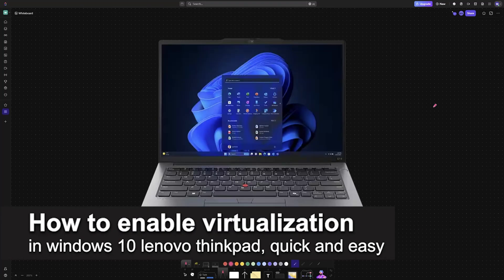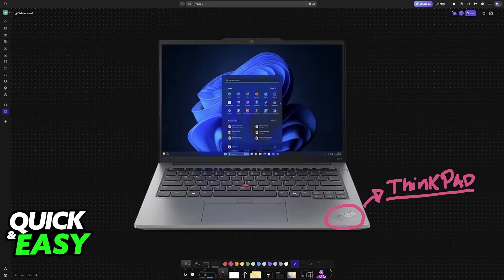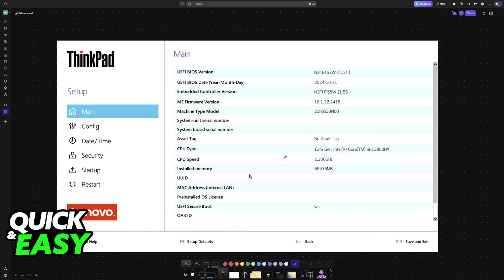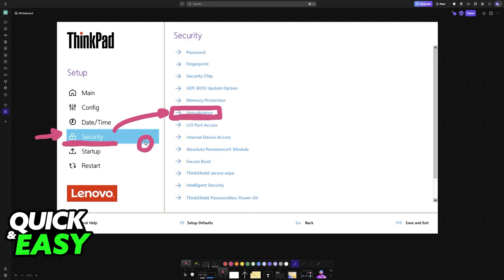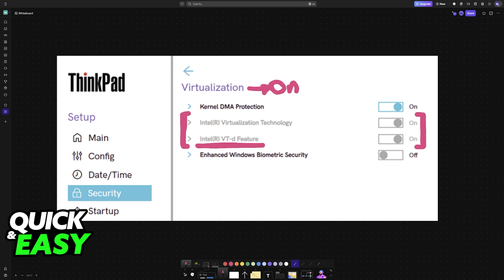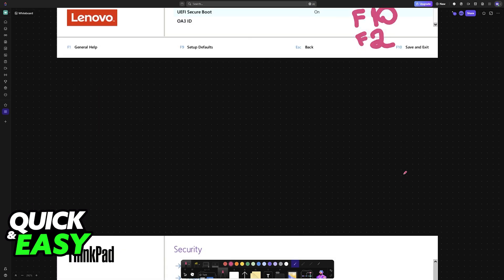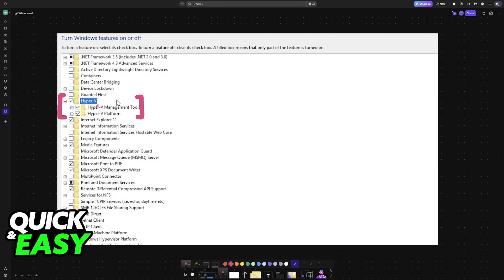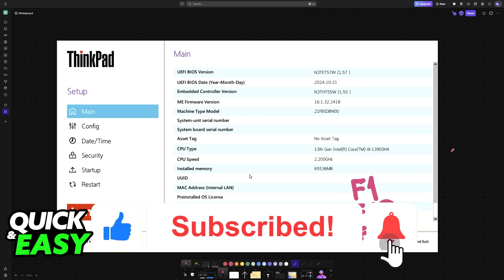How To Enable Virtualization in Windows 10 Lenovo ThinkPad (2025) - Step by Step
I will solve your doubts about how to enable virtualization in windows 10 lenovo thinkpad, and whether or not it is possible to do this.

I hope I have helped you with the video!